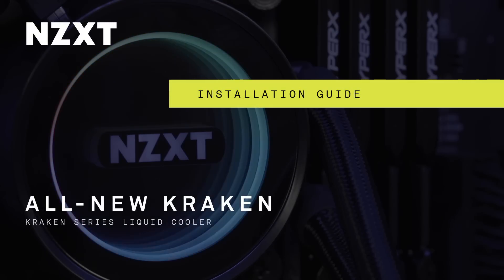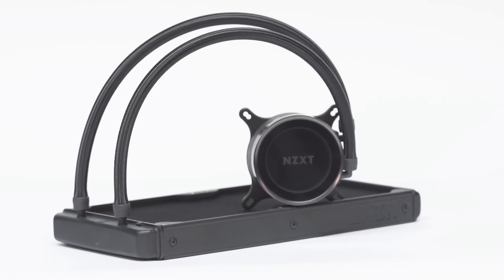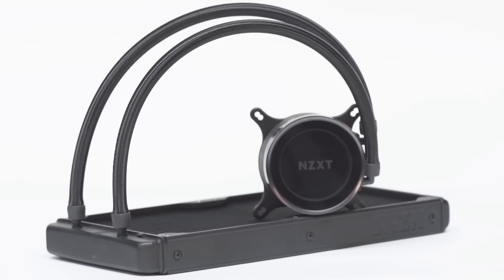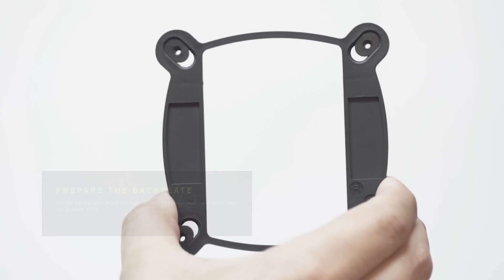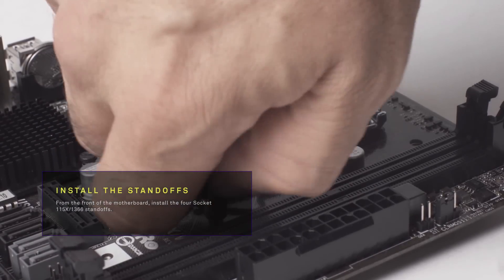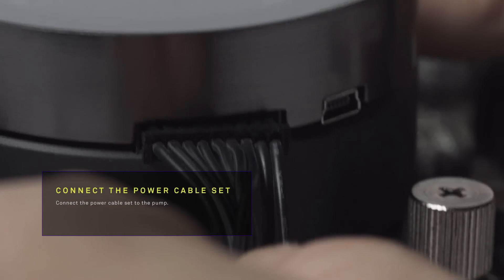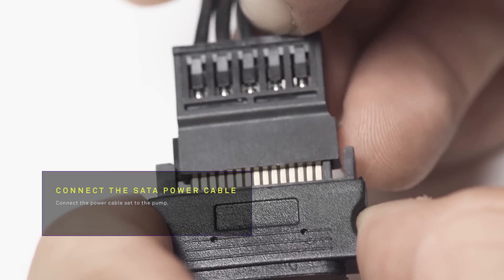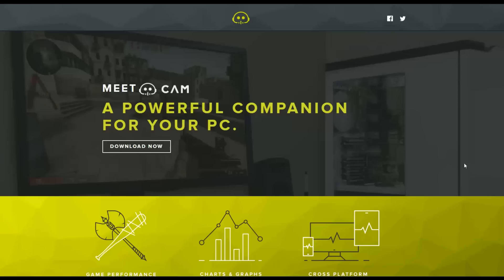How to Install the All-New NZXT Kraken Liquid Cooler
The all-new Kraken Series liquid coolers feature the most advanced controls ever to be included in an all-in-one liquid cooler.

The all-new Kraken Series liquid coolers feature a new pump that is both quieter and capable of displacing more liquid than the previous generation.

With reinforced extended tubing, fine nylon sleeves are added to strengthen the rubber tubing as an added protective layer that shields your Kraken tubes from potential damage during handling.

The all-new Kraken Series liquid coolers also include numerous customizable presets and reactive modes that respond to changes in system conditions.

How to install the all-new Kraken Series liquid coolers:

Step 1: Prepare the Backplate

On the backplate, move all four sliders to their innermost positions for Socket 115X.

Step 2: Install the Backplate

Install the backplate on the rear of the motherboard as oriented in the video.

Step 3: Install the Standoffs

From the front of the motherboard, install the four Socket 115X/1366 standoffs.

Step 4: Install the Pump

Place the  pump with the retention bracket onto the CPU

Step 5: Mount the Radiator Fans

Refer to the user manual for a detailed guide on how to mount the radiators.

Step 6: Connect the Power Cable Set

Connect the power cable set to the pump.

Step 7: Connect the Fans

Connect the fan cable to the first fan connector on the power cable set with 4 pins. Use the remaining connectors as needed.

Step 8: Connect the Pump Tach

Connect the 3-pin connector on the power cable set to the 4-pin CPU_FAN connector on the motherboard.

Step 9: Connect the SATA Power Cable

Step 10: Connect the USB Cable

Connect the Mini-USB cable from the pump to an available USB 2.0 internal connector on the motherboard.

Step 11: Download CAM

Turn on your PC and download CAM at camwebapp.com to control the settings on the all-new Kraken Series liquid cooler.

Thank you for installing the all-new Kraken Series liquid cooler.